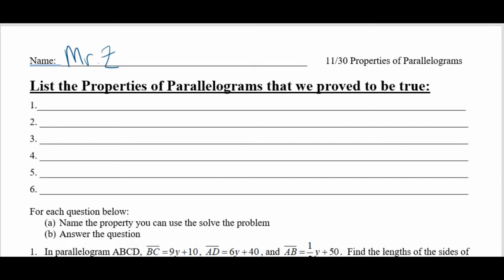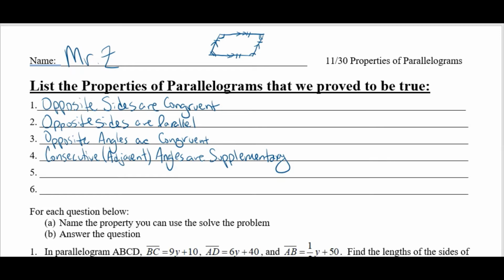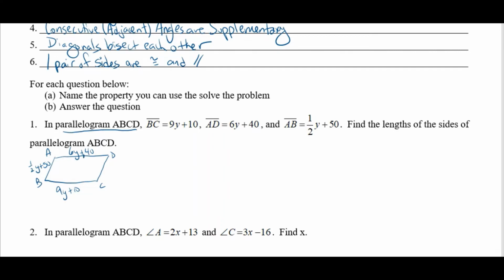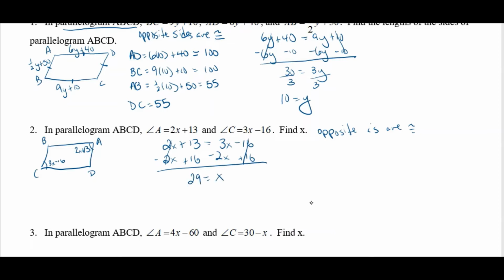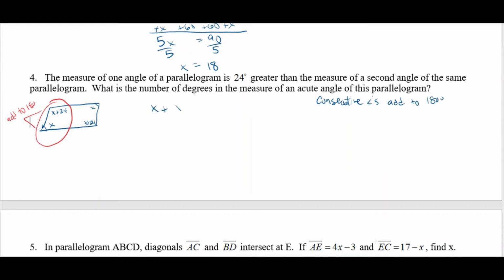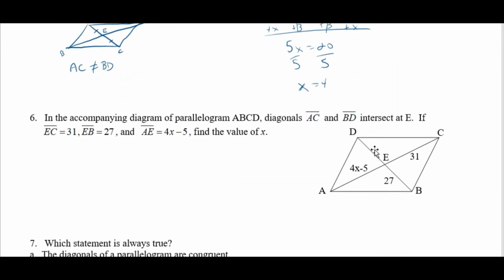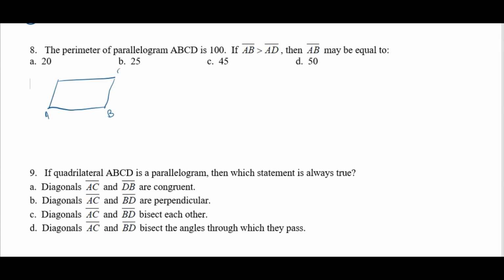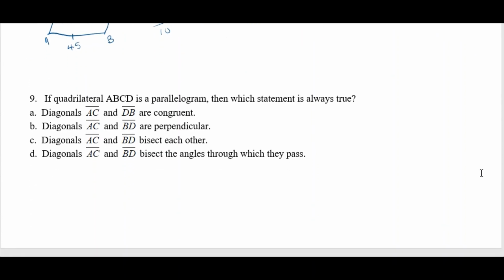11-30 Properties of Parallelograms Video